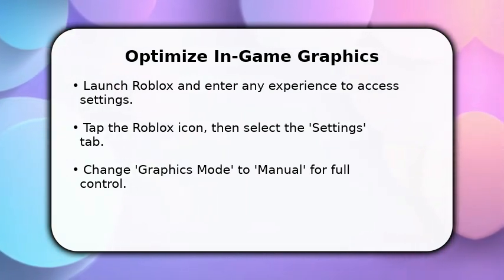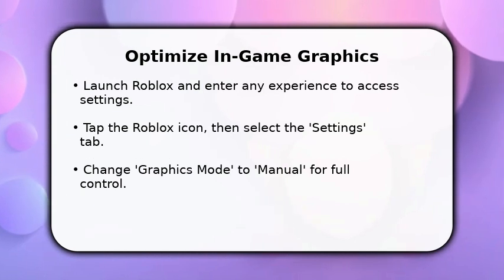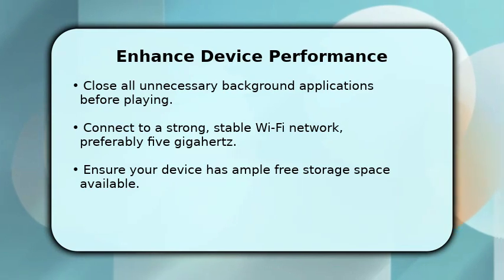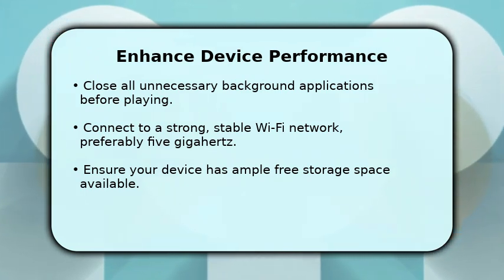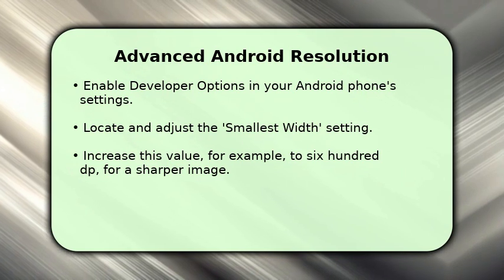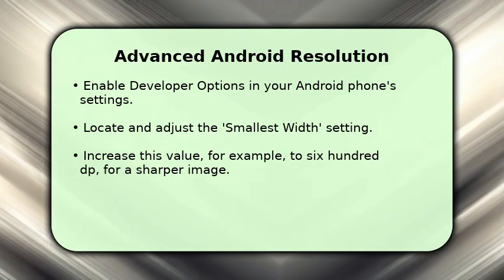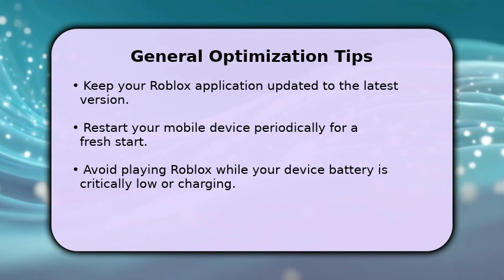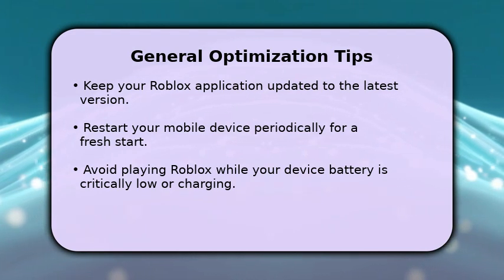How to Make Roblox High Quality Mobile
▸ :^) To create a high-quality mobile experience in Roblox, this tutorial is designed for beginners and intermediate players who want to improve their game's performance and overall user experience. By following these steps, you'll learn how to optimize your Roblox game for better graphics, smoother gameplay, and faster loading times, resulting in a more enjoyable experience for yourself and your friends. .